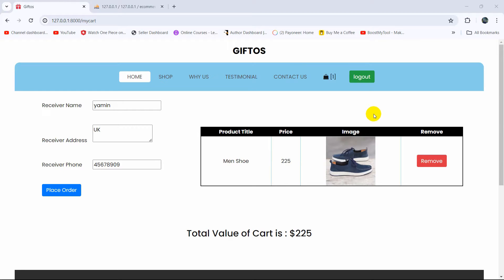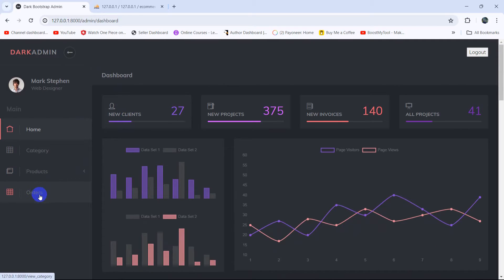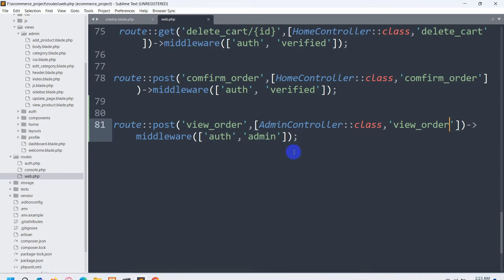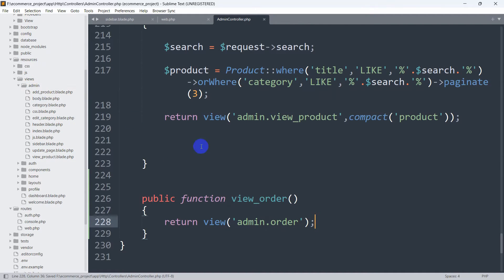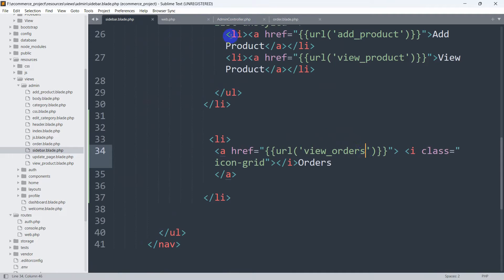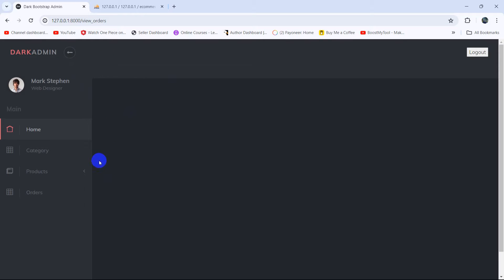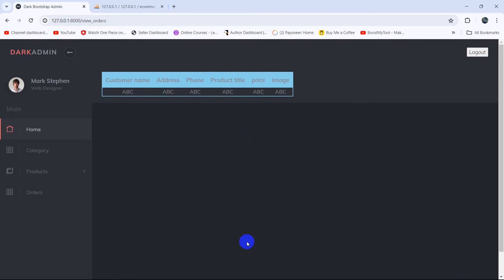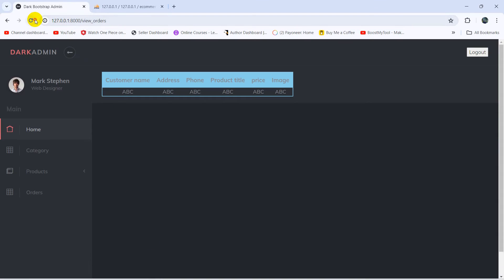Display Order Data in Admin Panel Laravel | Laravel E-Ccommerce Project Tutorial